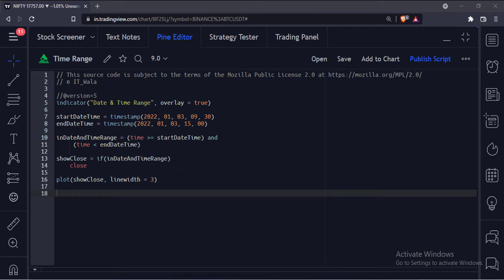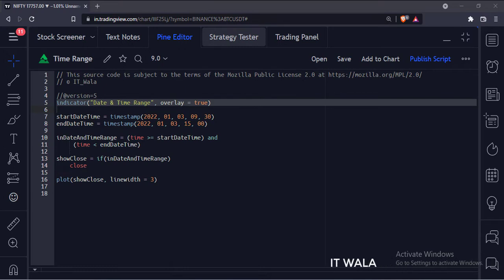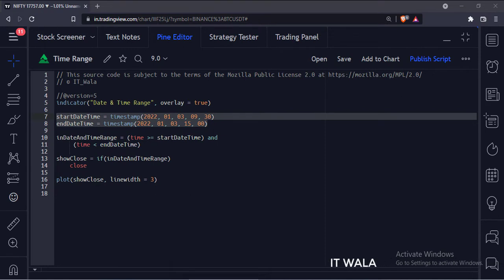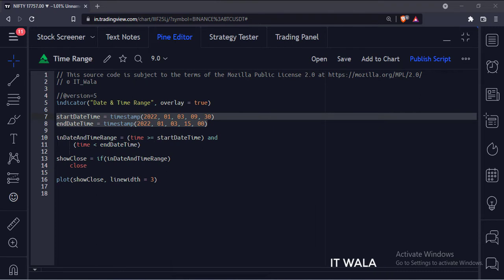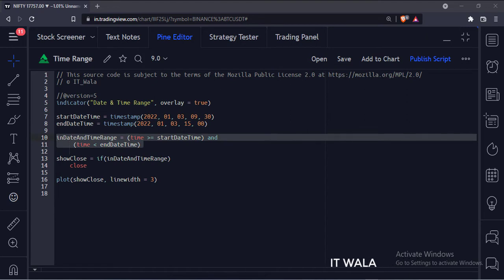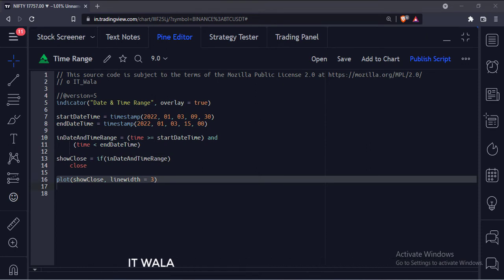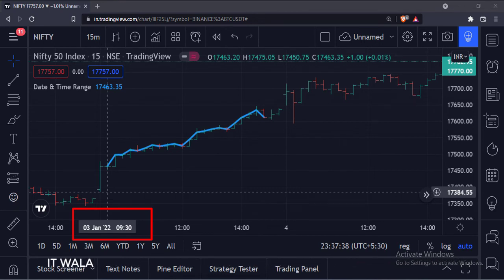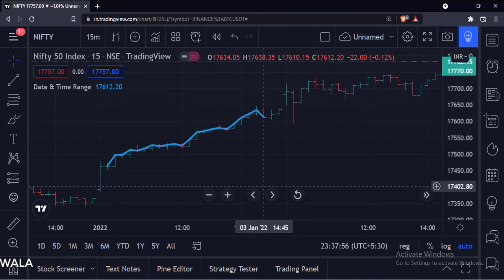TRADINGVIEW--PINE SCRIPT : DATE & TIME RANGE || TUTORIAL.